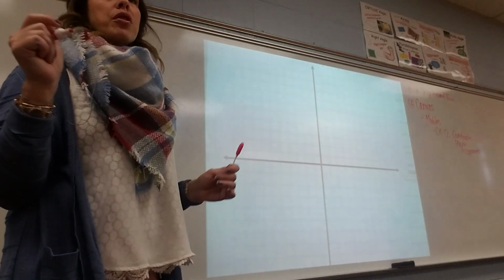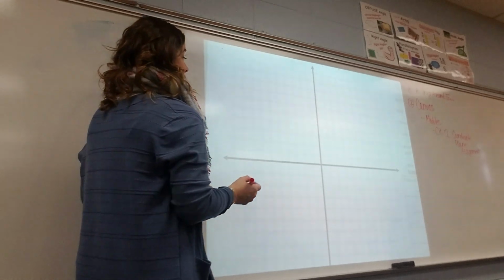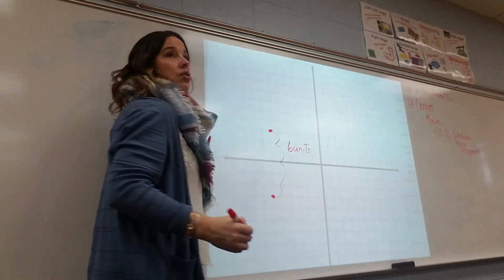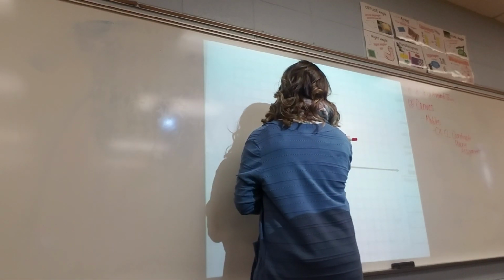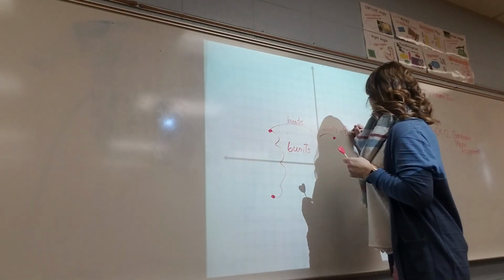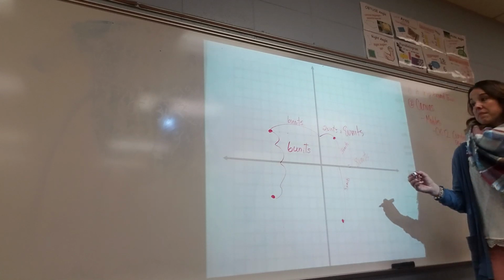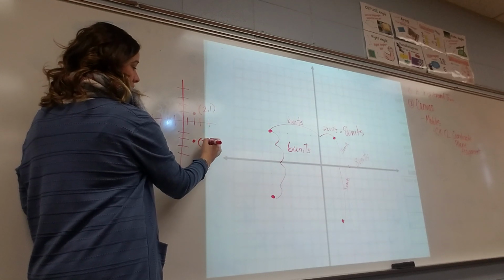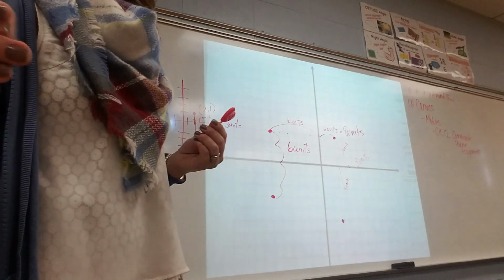Distance on a coordinate plane